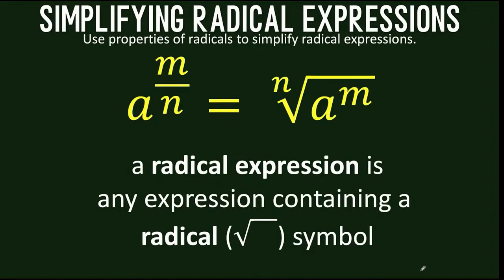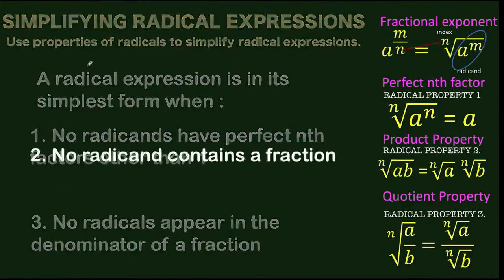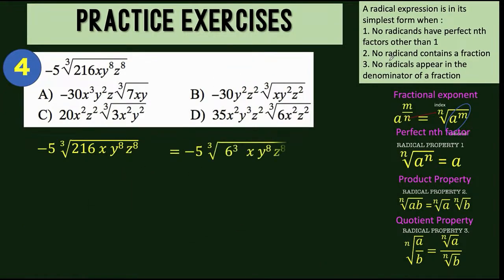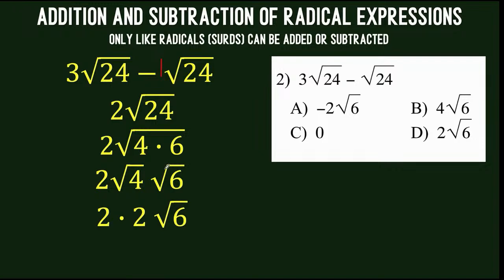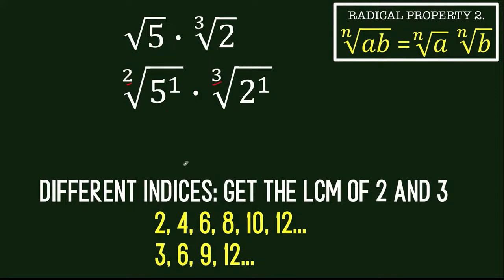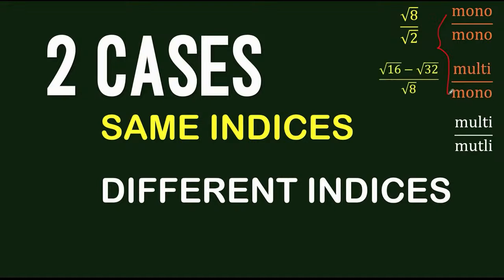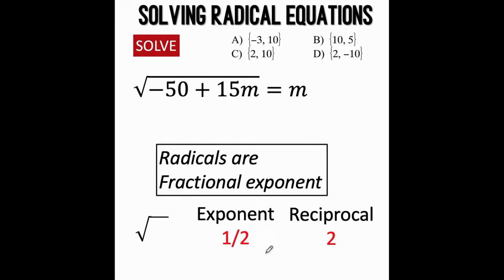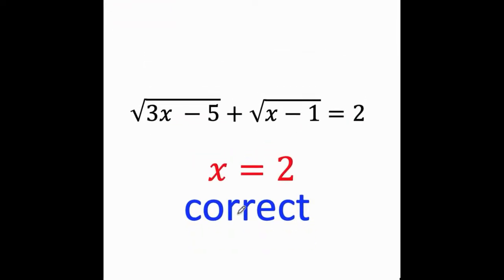Math Challenge. Learn Everything About Radicals in This One Video (In the Set of Real Numbers)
This is a challenge to cover (almost) everything a high school students should know to master radicals.